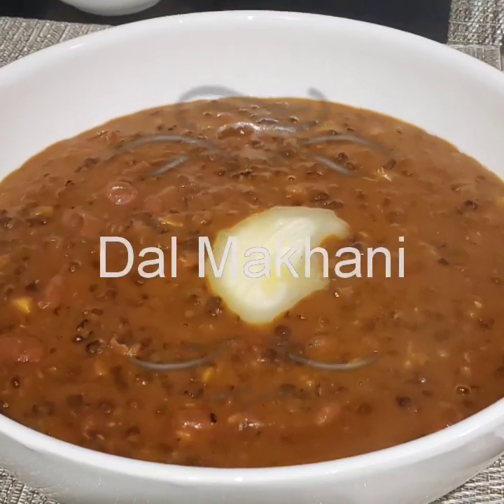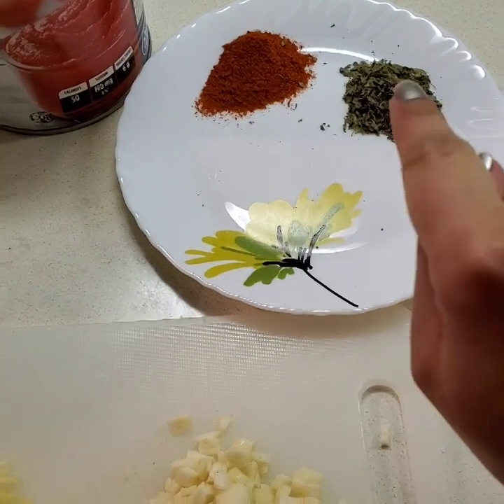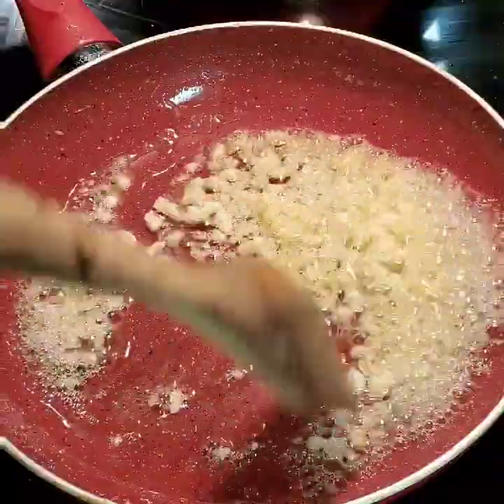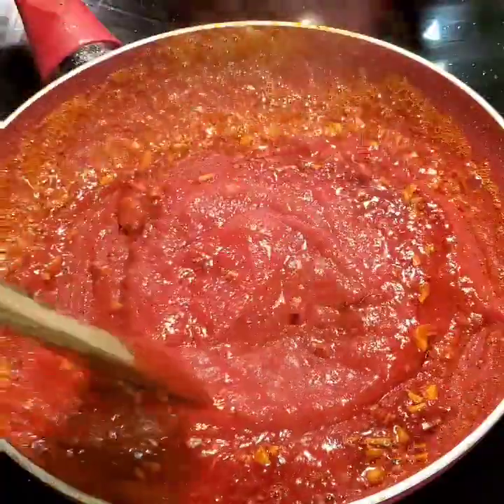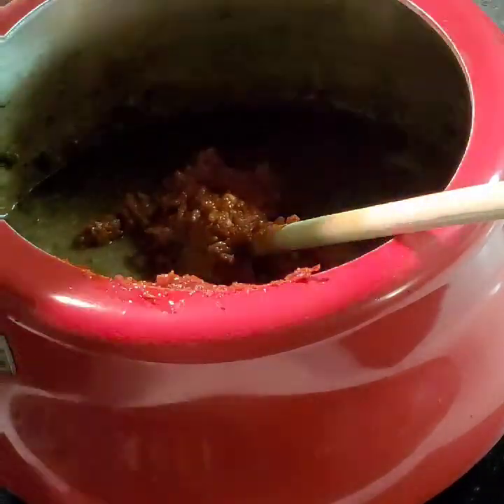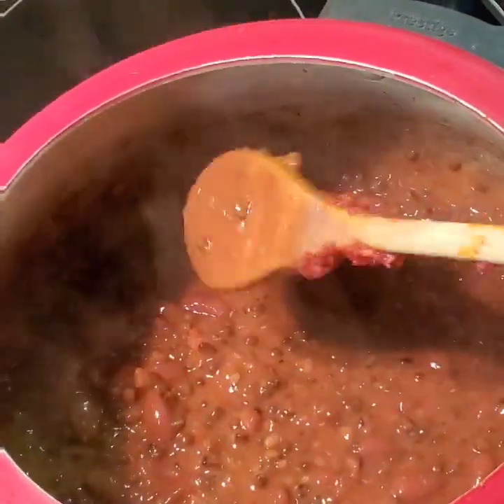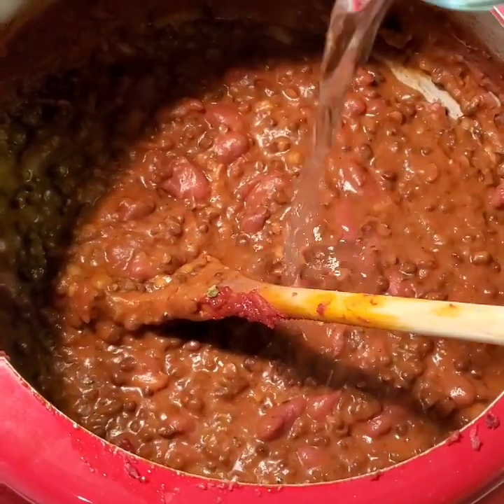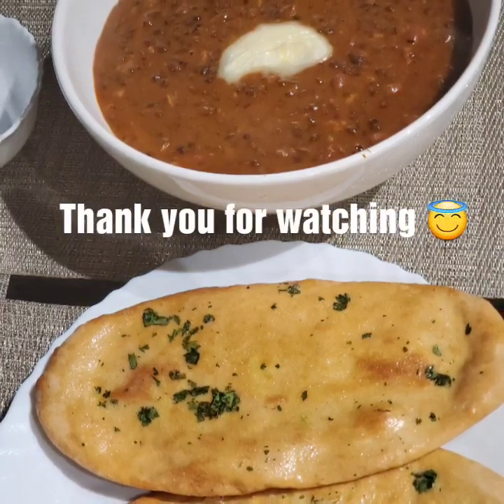Dal Makhani in Canada || Restaurant Style || at home|| Dal Bhukara || Super easy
This video is for all the newimmigrants or internationalstudents in Canada from India who crave restaurant Style Dal Makhani!! Your wait is over!! Try this recipe of Dal Makhani at home and you will never miss your India ki Dal Makhani again!